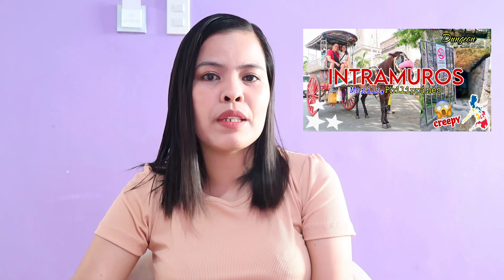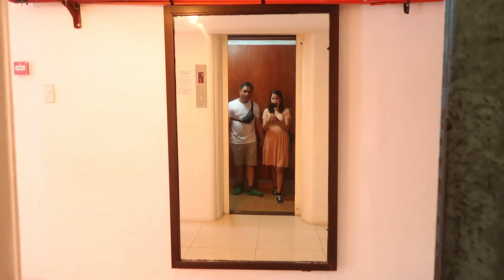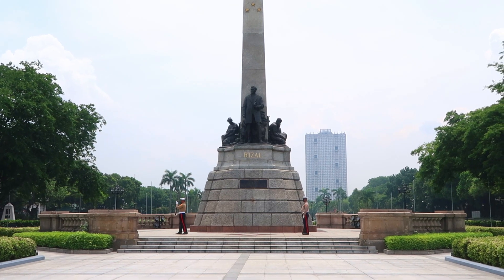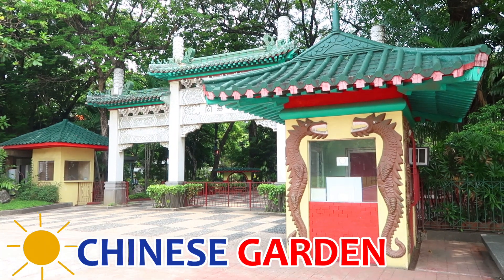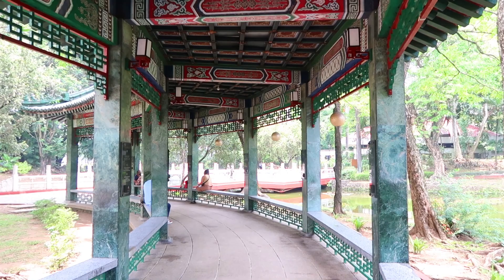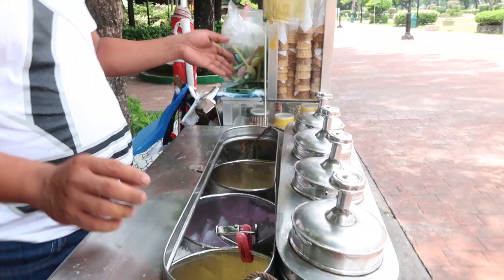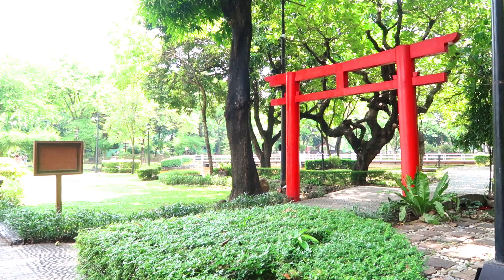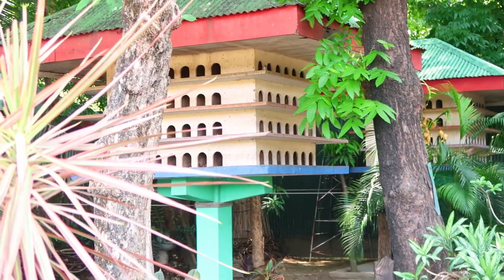All You Need to Know About Luneta Park: An In-depth Tour | Chandara Vlogs